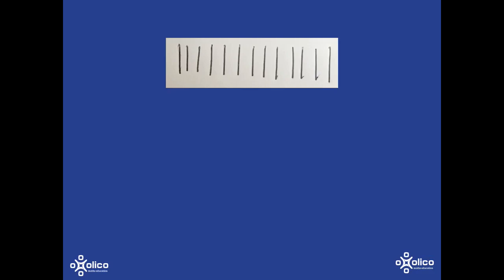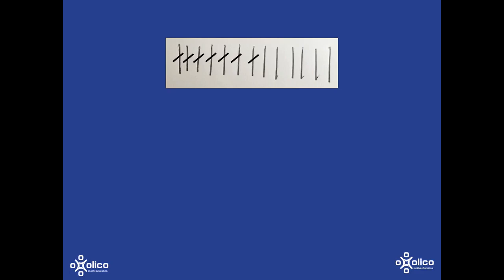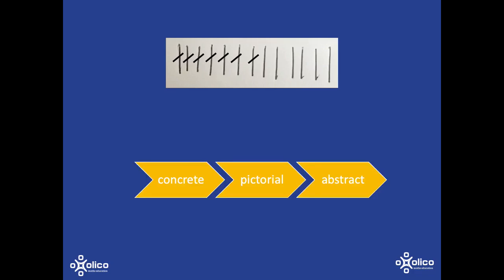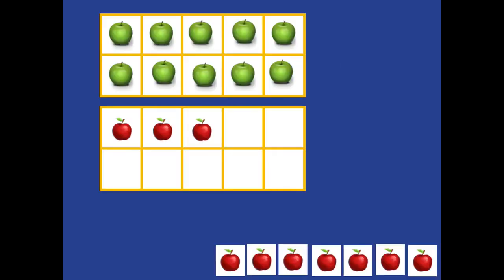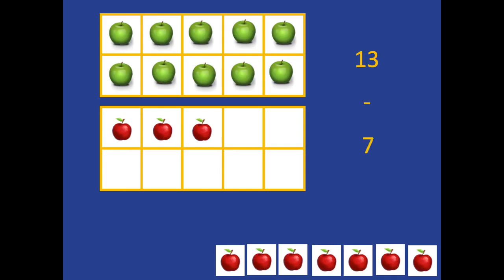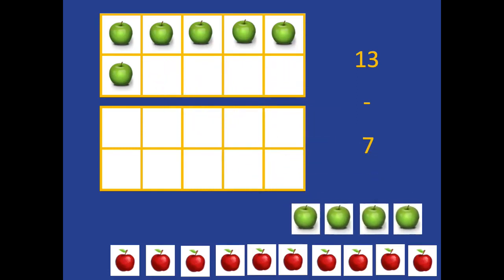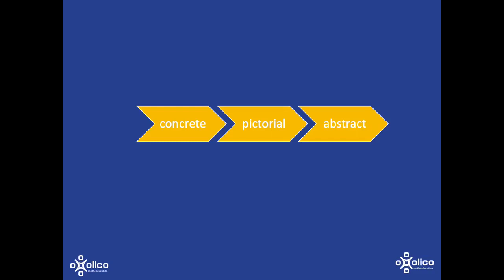Bridge 10 sub